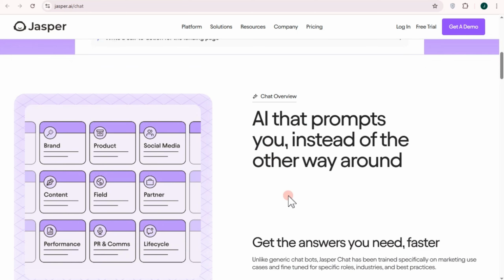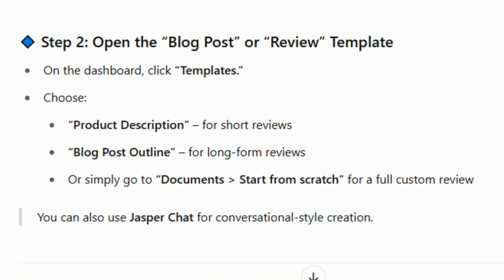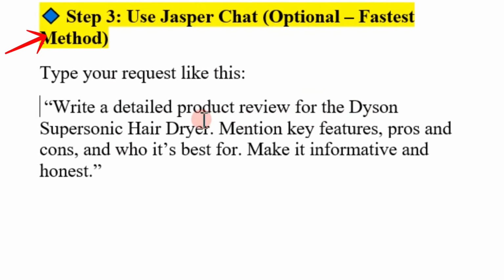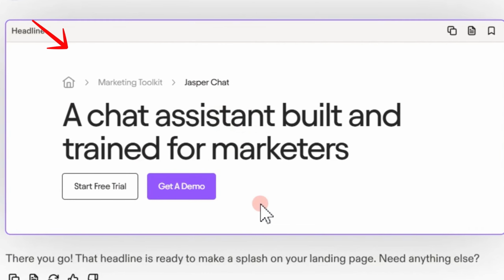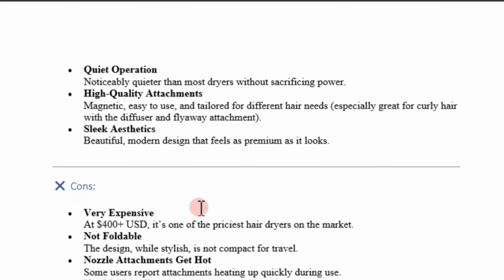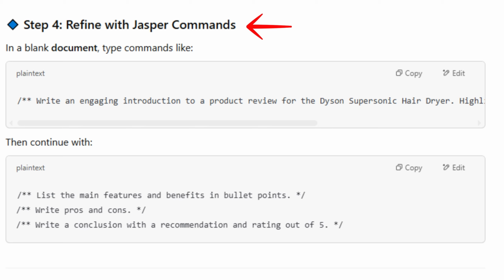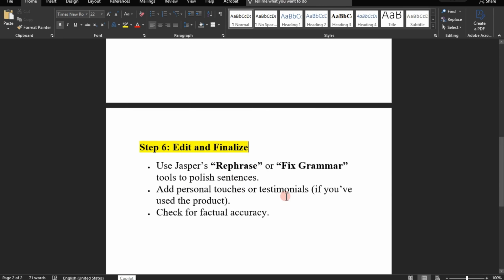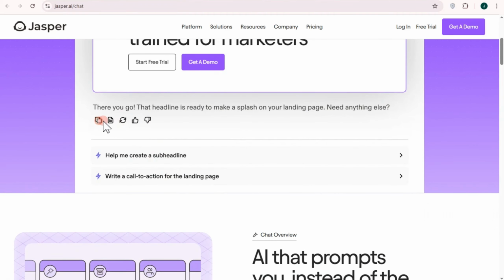How To Write A Product Review: Jasper Ai 2025 (Quick Guide)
Want to write compelling product reviews using Jasper AI in 2025? This quick guide walks you through how to craft informative and engaging reviews that stand out.